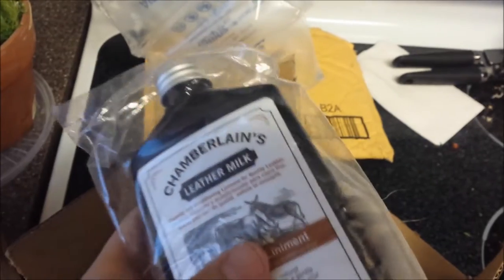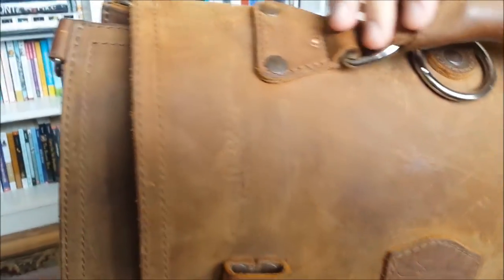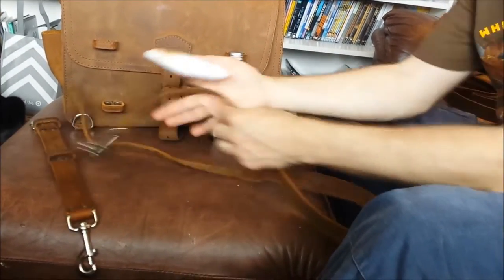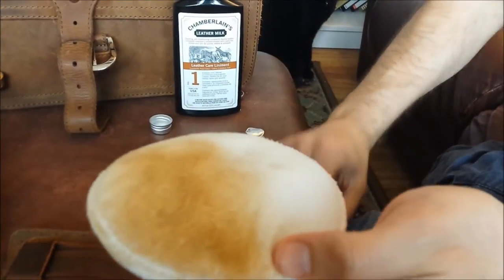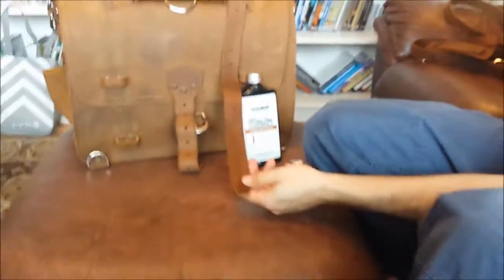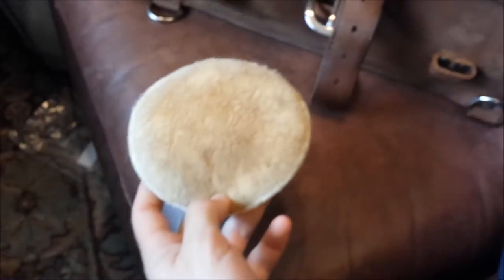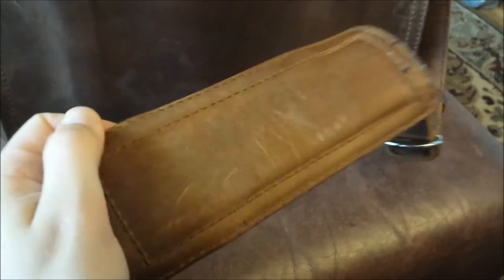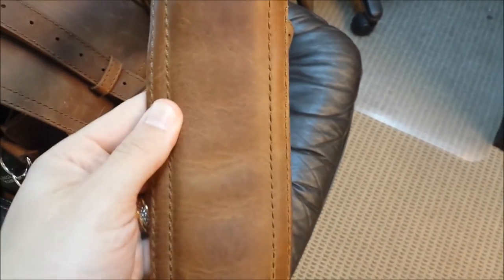Saddleback Leather 8 Month Chamberlain's Leather Milk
Application of Chamberlain's Leather Milk #1 on my 8 month old Saddleback Leather Classic Briefcase in Tobacco Brown color. LeatherMilkBnA This is the 15 Month Color Rub Off Test video